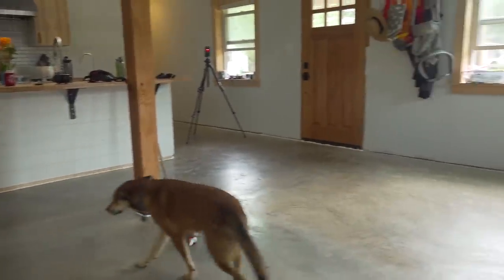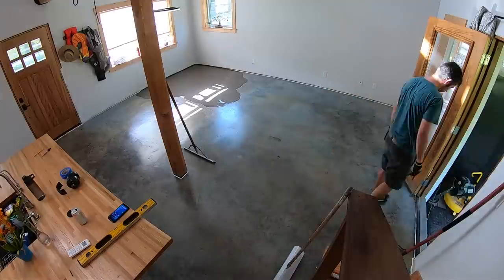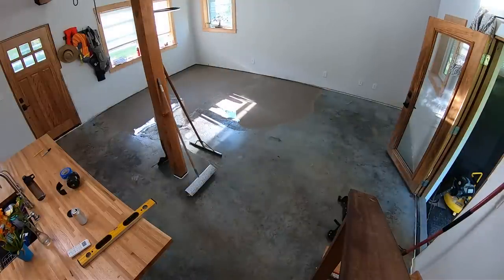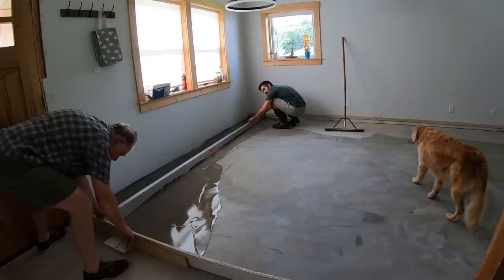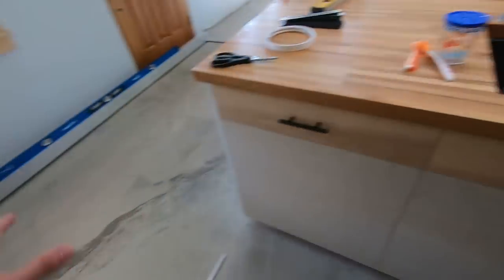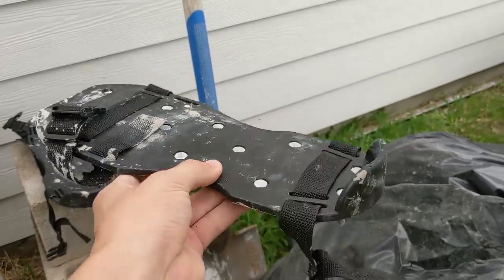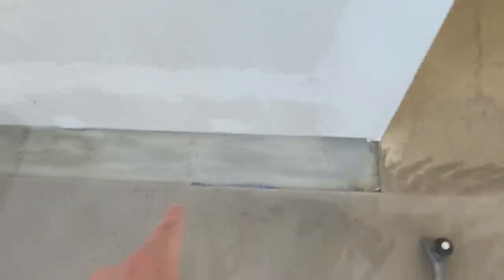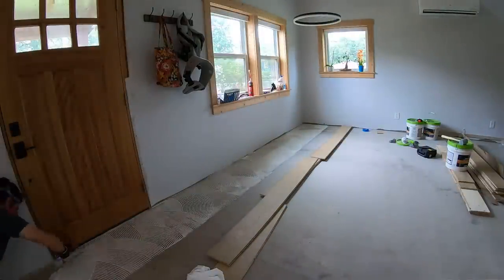How NOT to Self Level a Floor! Prepping for hardwood flooring | Building Small Ep. 6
In this video I share my adventures in self leveling compound. After a few failed attempts I finally come up with a good technique to level my very un-level concrete slab in preparation for glue down engineered hardwood flooring. It was a lot of hard work but in the end we had a perfectly flat and level floor.

Equipment Used:
Spiked Roller 21mm
Spiked Shoes
Dewalt Dust Shroud
Dewalt Grinding Wheel
Wood Glue

Links to Camera Gear:
Sony Camcorder
GoPro HERO10
Rode Wireless Microphones

Links to Tools:
Makita Skill Saw
Makita Planer
Dewalt Miter Saw
Makita Drill Motor Set
Metabo Framing Nailer
Makita Blower